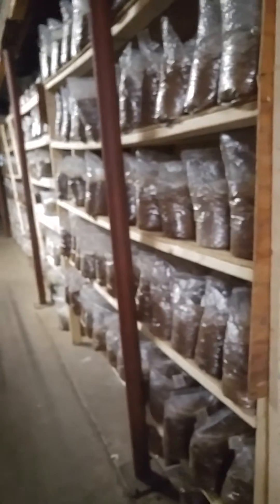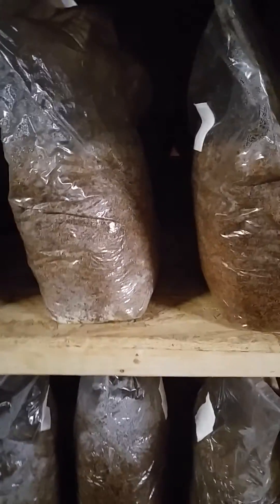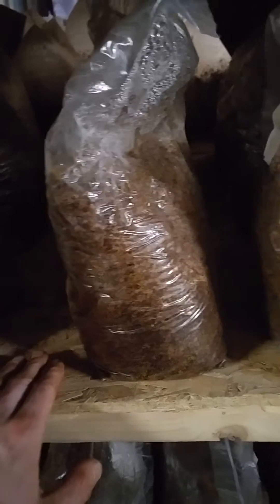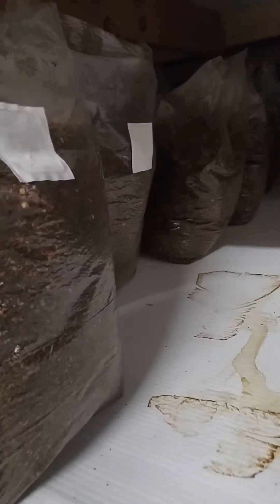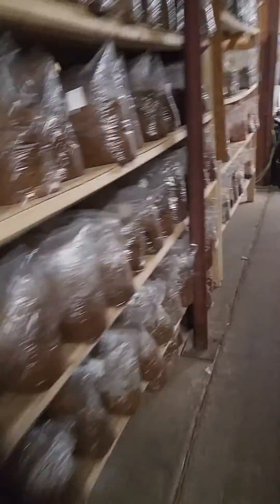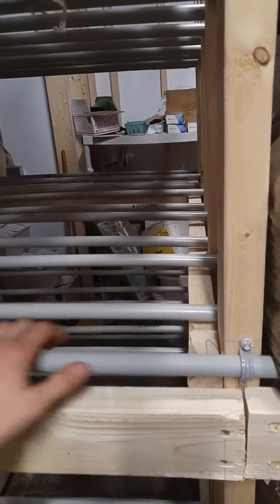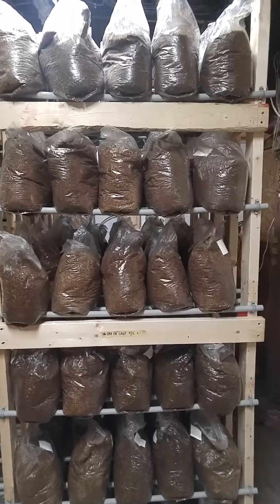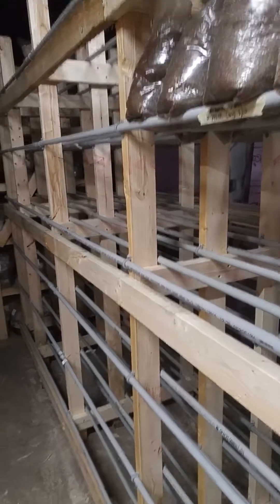Incubation shelving the evolution of three different models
Shows the three phases of mushroom incubation shelving we have used at the farm.

Are you interested in how to grow mushrooms indoors? Sometimes it can become overwhelming and confusing with all the different material available on the internet. With this post we will break down the easy methods for growing mushrooms using a grow kit, toilet paper, or using straw. We will cover some basics that will apply to indoor mushroom growing, regardless of the method or species you choose. There are many little tweaks and specifics to be aware of for individual species but if you follow these basics you are bound to be successful as a beginner. These concepts lay the foundation to become a pro at indoor mushroom growing.

Are you interested in how to grow mushrooms indoors? The process of indoor mushroom growing can be broken into these 7 different steps as discussed in this post. The most vital part regardless of the species or method is fruiting the mushroom. Typically the point of indoor mushroom cultivation is to produce large flushes of beautiful medicinal, spiritual, or edible mushrooms, so let’s go over indoor parameters for fruiting.

The most important parameters for growing mushrooms indoors

How to grow mushrooms indoors involves these big four components to growing mushrooms:

CO2-below 800 ppm, depending on species
Humidity–above 80%
Lighting—Enough to comfortably read a book
Temperature–is ideally between 55 and 75 degrees depending on the species

Now if you are doing a small grow in your house, it is not necessary to measure these parameters. In fact, my favorite way to tell if these are in the right range is looking at the mushrooms. The mushrooms and how they are fruiting should really be the main factor that you watch to adjust environmental controls. If the substrate or pins are drying out or slightly browning you need to increase humidity. If the mushrooms have long stems and little caps, it’s likely that they either have to high CO2 or not enough light. If bacterial growth is proliferating, it is likely too hot for the mushroom to properly fruit. To create a really nice area for growing mushrooms indoors, place the fruiting substrate into a plastic bin, fish tank, or 18 gallon tote with the top on at a diagonal. Mist inside the bin twice a day and watch the mushrooms to see how they look. You may be able completely leave the top off, increasing CO2 and light levels, depending on the moisture content in your house.